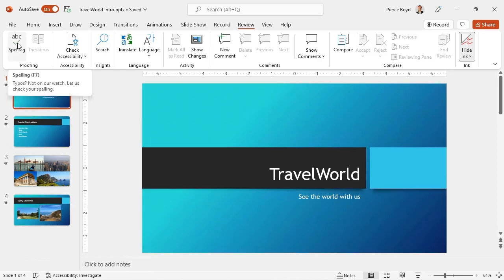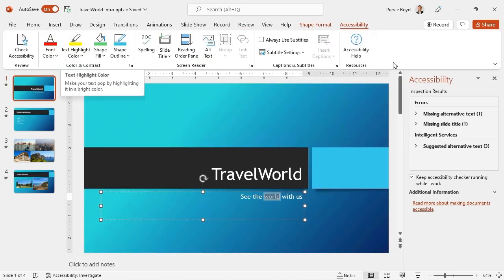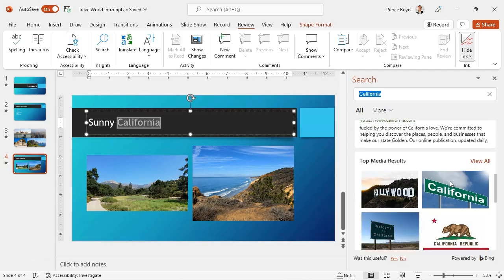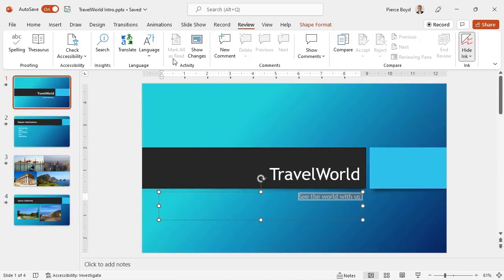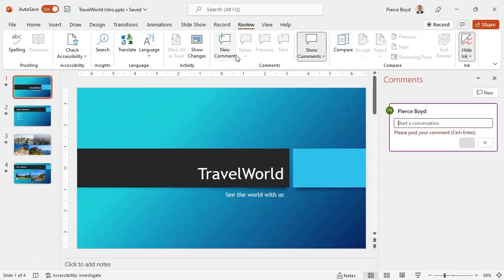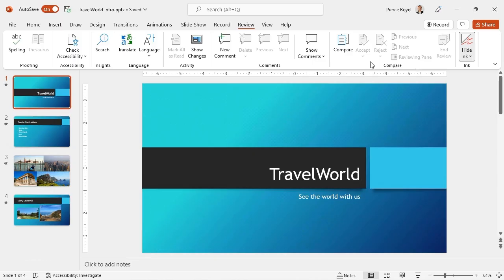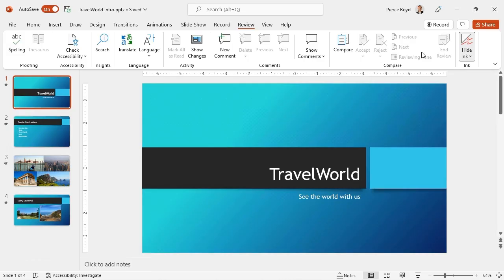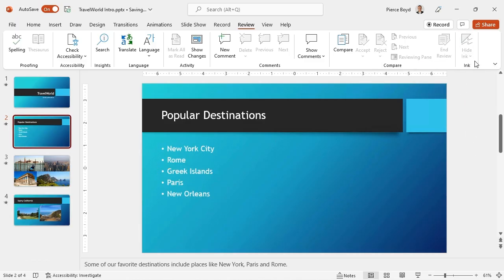11. Ribbon Tabs ｜ Review